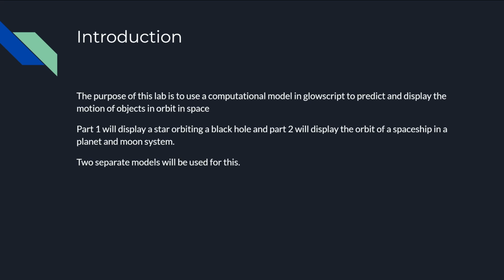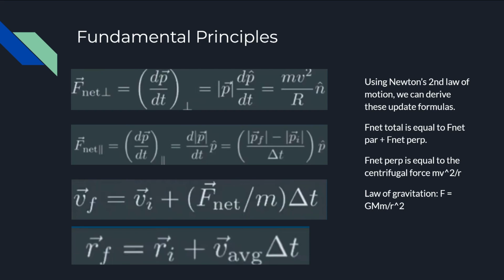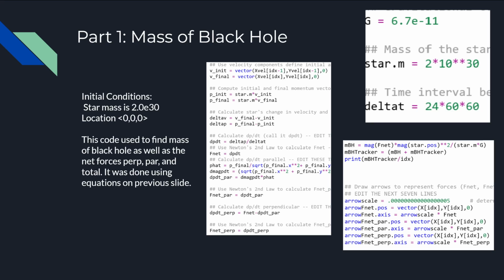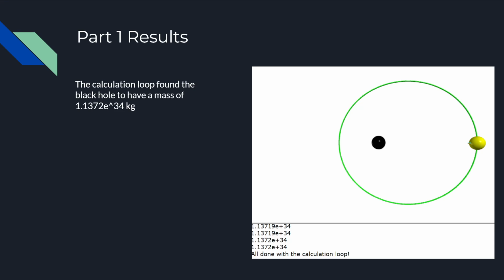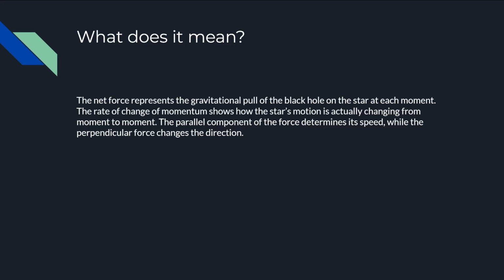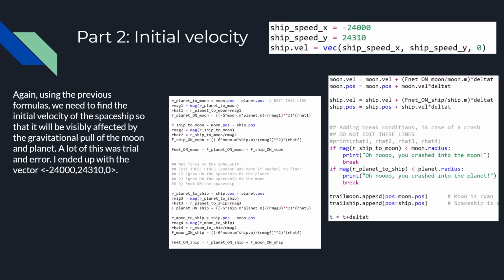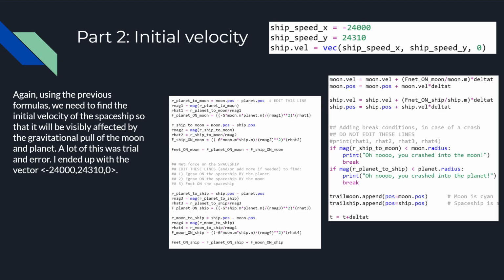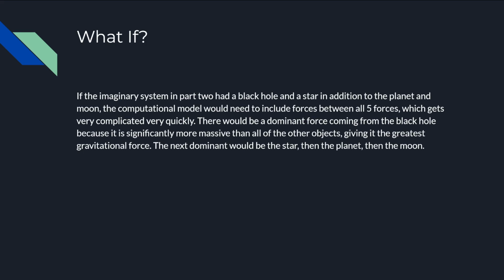Georgia Tech Phys 2211 Lab 3: Orbits